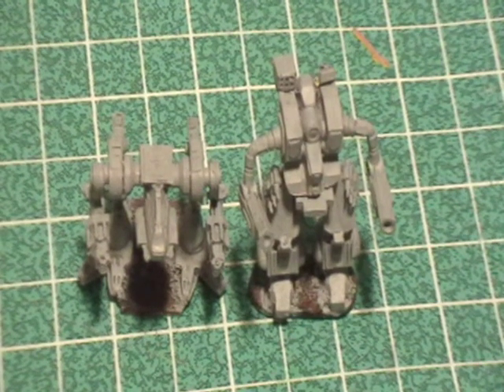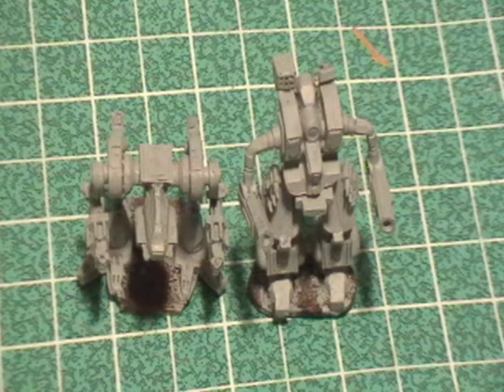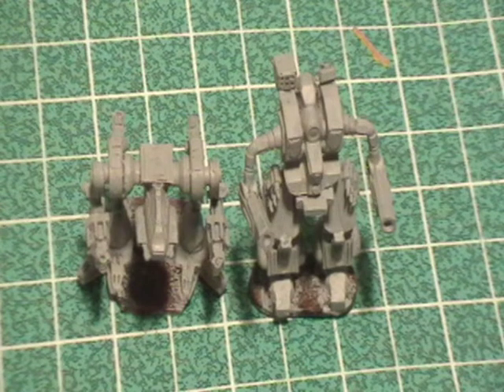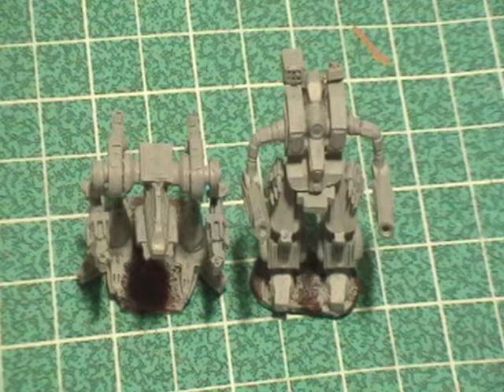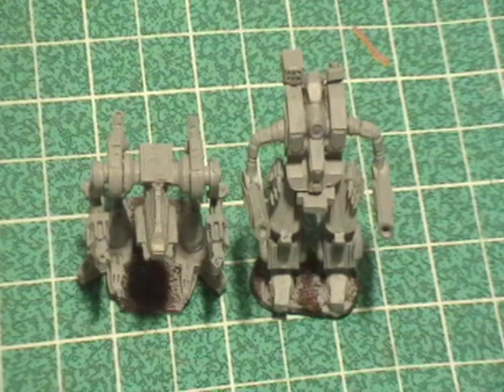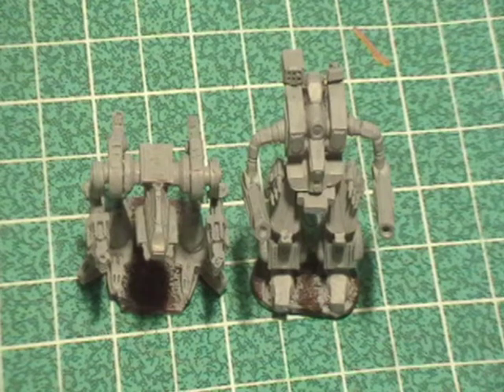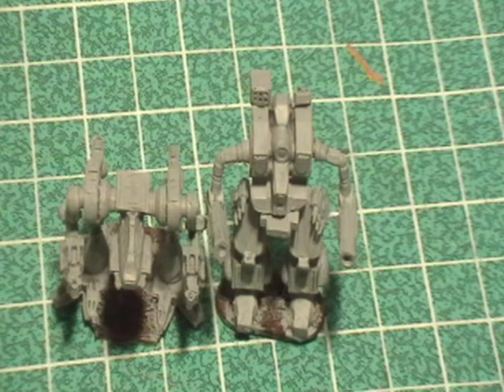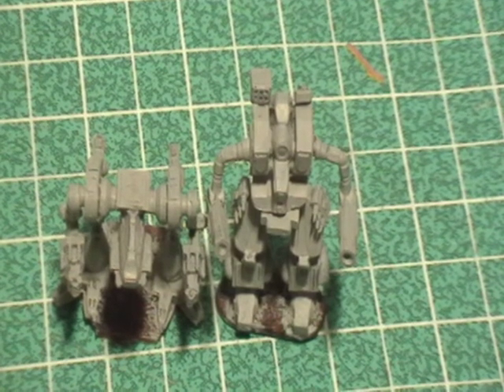Lets Make a Mech: Nova and Hellbringer (Part 4)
Haven't forgotten